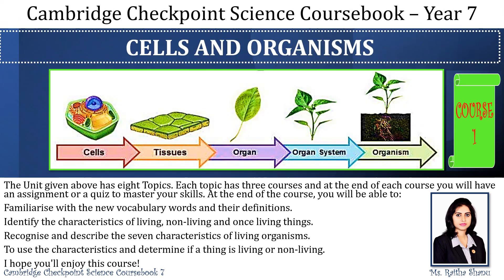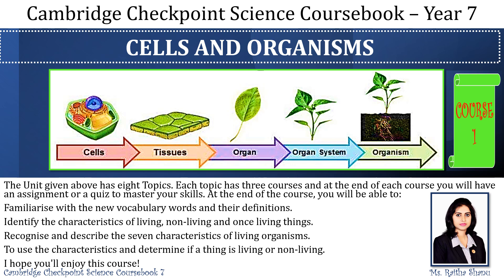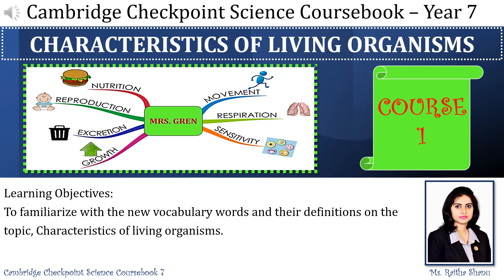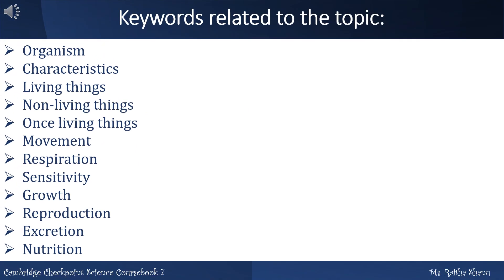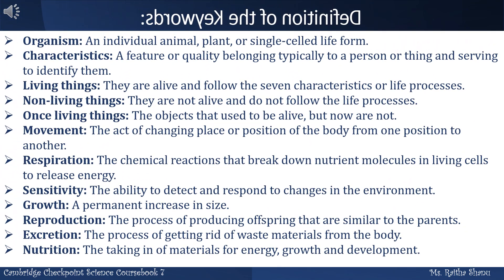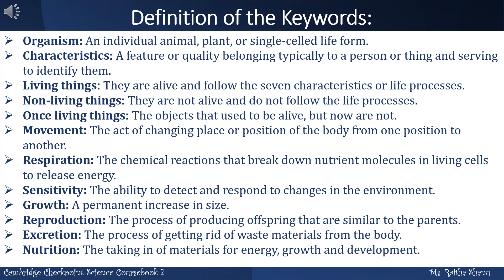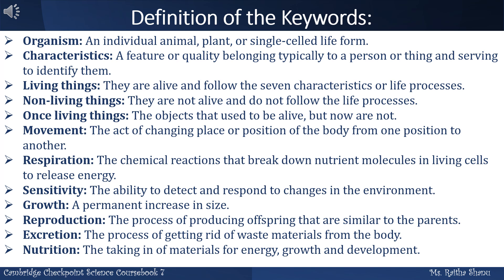CHARACTERISTICS OF LIVING ORGANISMS | CAMBRIDGE CHECKPOINT | RESOURCES | IGCSE | YEAR 7 | COURSE 1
ABOUT COURSE:
Educational Resources for Cambridge Checkpoint Science Coursebook 7
Unit – Cells and organisms
Topic – Characteristics of living Organisms
Framework Code – 7Bc1
Learning Objectives:
At the end of the course, you will be able to:
 To familiarise with the new vocabulary words and their definitions on the topic, characteristics of living organisms.
 To identify the objects or things and classify them into living, non-living and once living things based on their characteristics.
 To recognize and describe the seven characteristics of living organisms.
 To use the characteristics and determine if a thing is living or non-living.